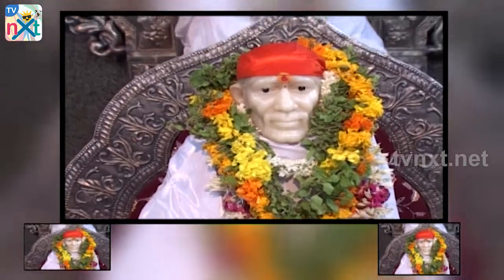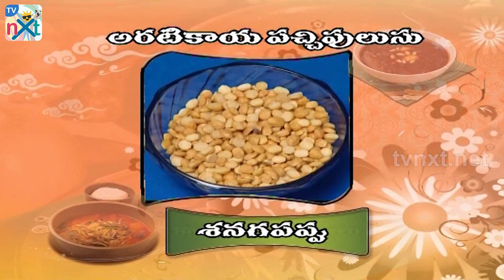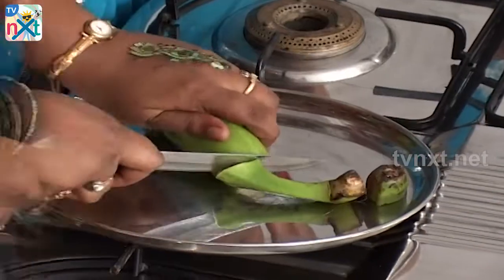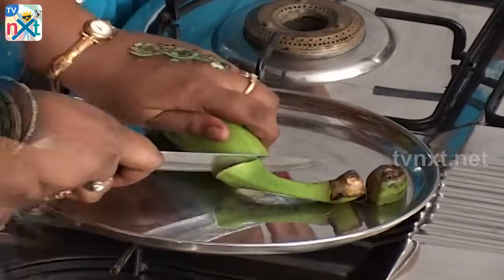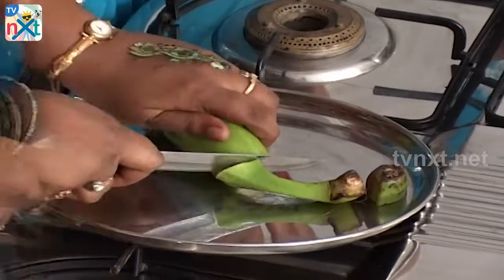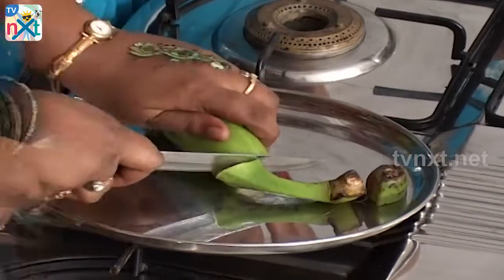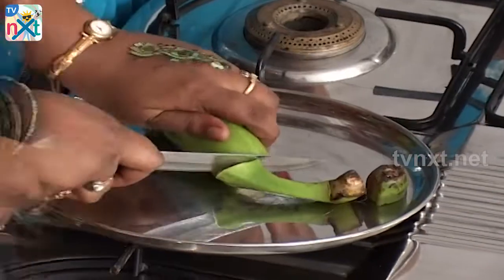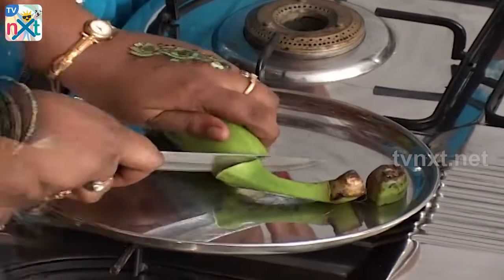How To Make Raw Banana Curry (Aratikaya Pachi Pulusu) | Cooking With Udaya Bhanu | TVNXT Telugu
Watch and cook Aratikaya Pachi Pulusu Recipe. How To Make Aratikaya Pachi Pulusu explained by telugu hot anchor Udaya Bhanu in telugu. Know the process of how to cook Aratikaya Pachi Pulusu and ingredients used in it.